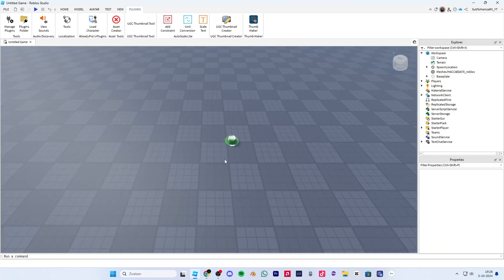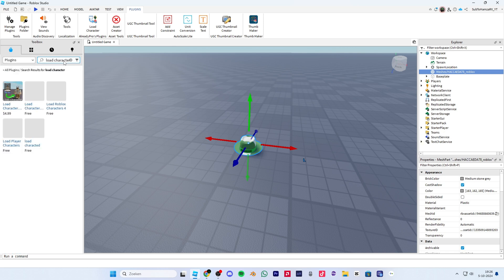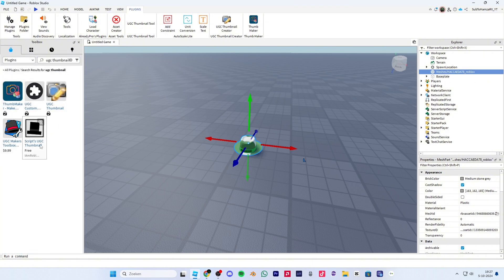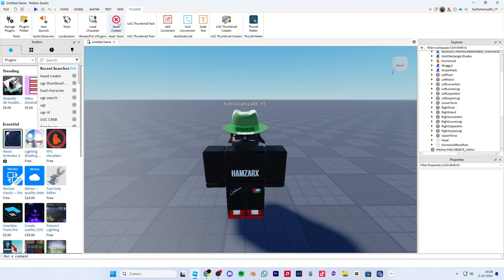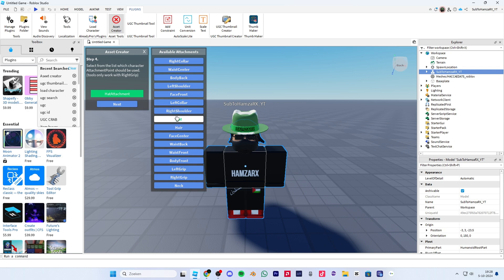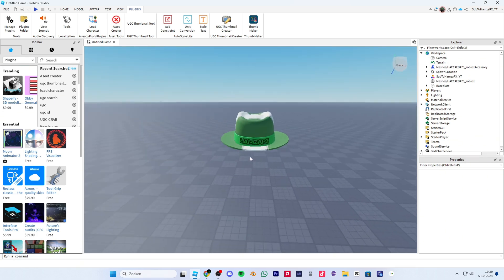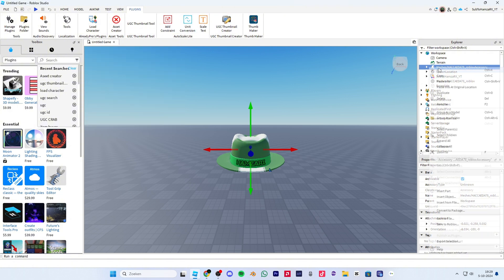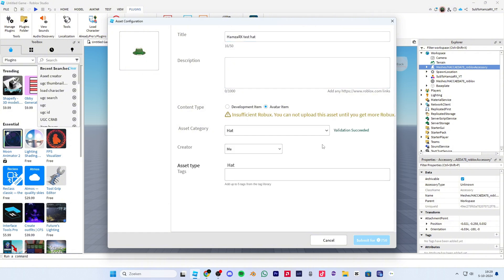How to fix the ugc error? (Fixed) (Check description to see wich error)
In today's video i will show you on how to fix the error called: '' Detected the following error(s): Expected top-level instance to be a Accessory named! ''

Timelaps:

0:00 - 0:16 = Intro!
0:16 - 0:25 = What i will be fixing!
0:27 - 0:44 = Getting load character plugin!
0:46 - 0:55 = Getting ugc thumbnail plugin!
0:55 - 1:02 = Getting asset creator plugin!
1:02 - 2:11 = Fix!
2:11 - 2:19 = End!
2:19 - 2:32 = Outro!